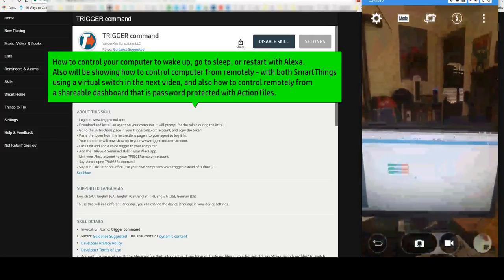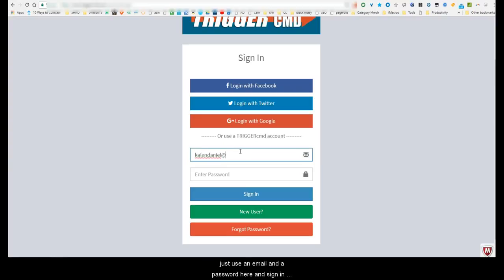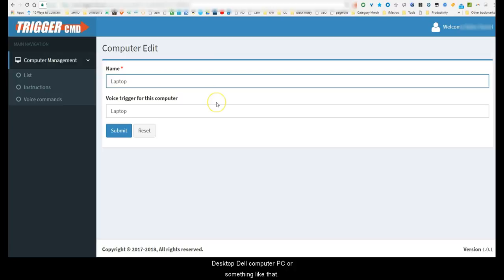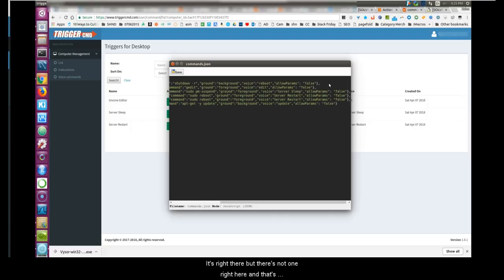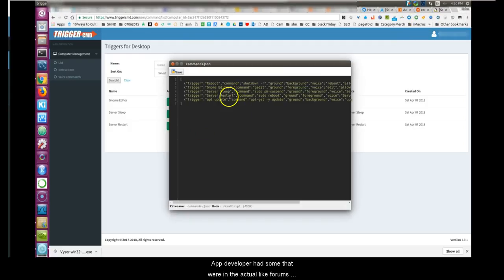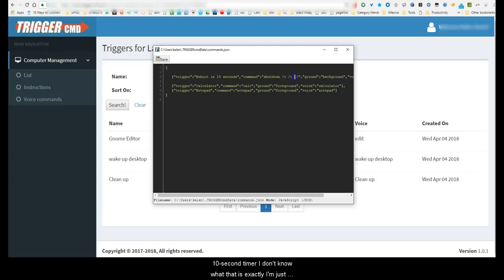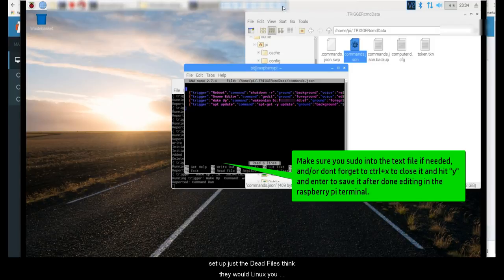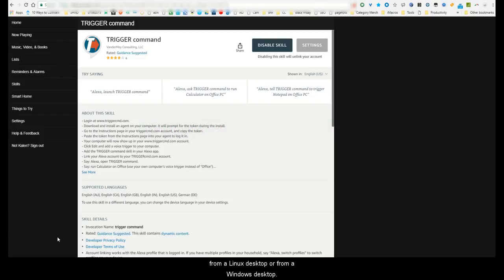Turn on and off computer with Alexa using TriggerCMD Alexa Skill for Windows, Linux, Mac & Pi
You can control a PC with Windows, Linux or even a Raspberry Pi- all by using this simple tool and alexa skill for remote controlling or voice-control.

In this demo - I show you how to setup triggercmd alexa skill for alexa.  In the next video- I will be showing what you can do with SmartThings and the virtual switch.  I've used it to control from my smartthings app- as well as setting up custom rules and triggers with my Aeon Wimote 4-botton Z-wave remote to trigger any of the activities shown in the video.  What is the significance of this you might think?  Well, if you are away from home and you need to boot your computer up using wake-on-lan, you can trigger it from remotely or from another location at home if it's in another room using your phone, another comptuer, smartthings, or alexa.  I believe there are things you can do as well with IFTTT- make sure to check out TriggerCMD, as it's a fairly cheap app and a lifesaver if you have to get to your computer or do something- and are faced with some kind of limitation.  I'm sure there are even more sophisticated things you can do with this that I'm working on, like screencasting to other receivers in the house to wirelessly transmit your screen

Alexa Skill